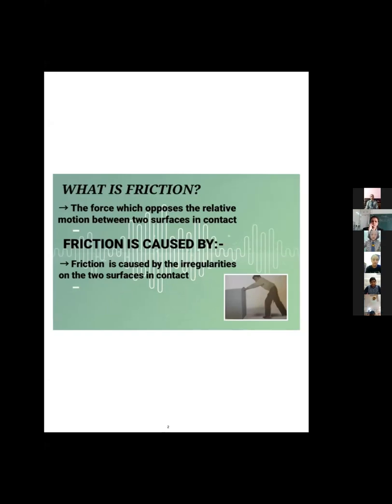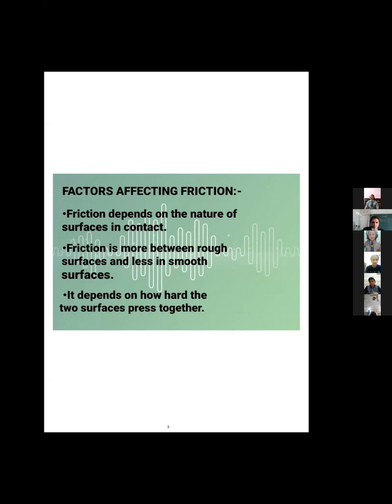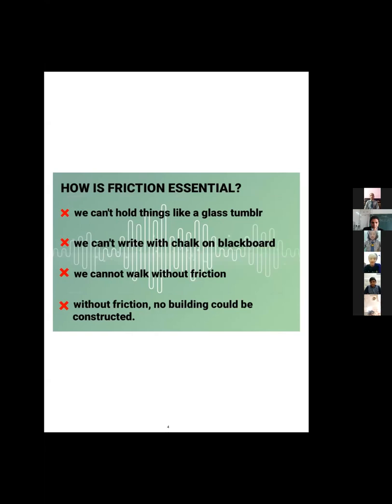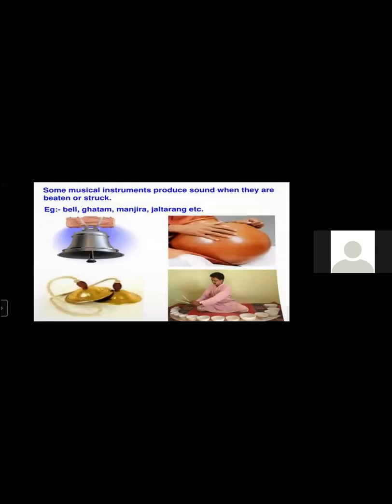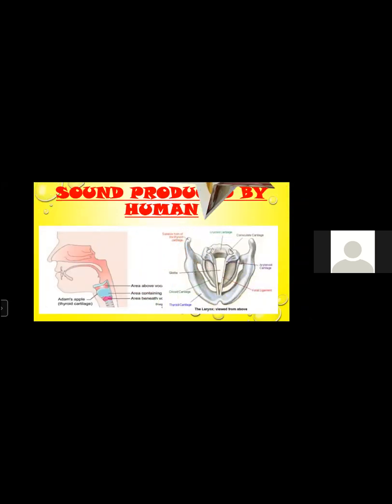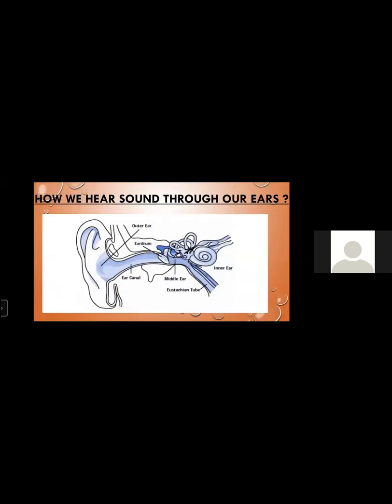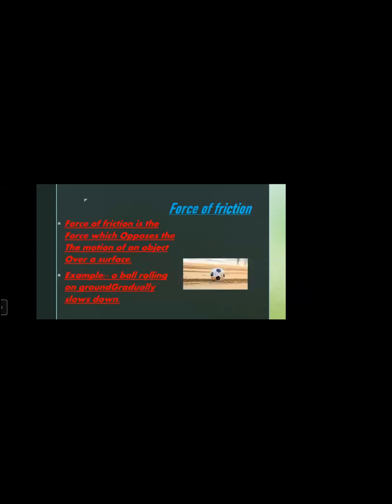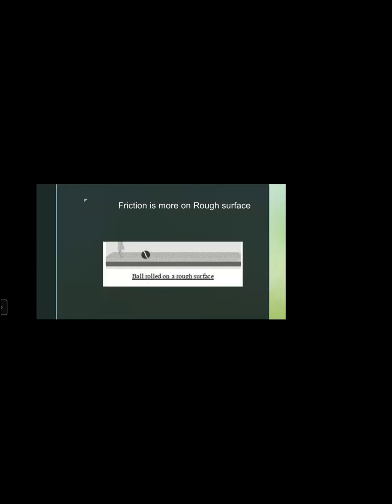SCIENCE_FLIP TEACHING_NOV 29